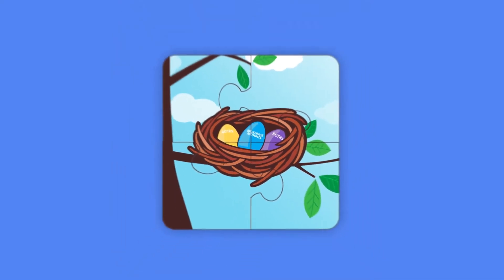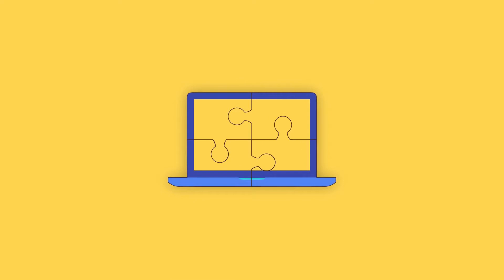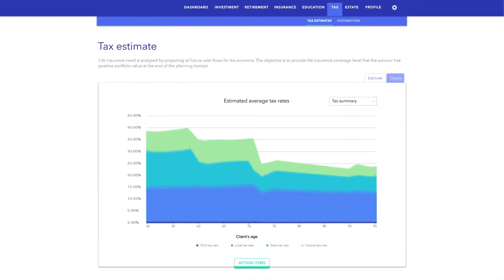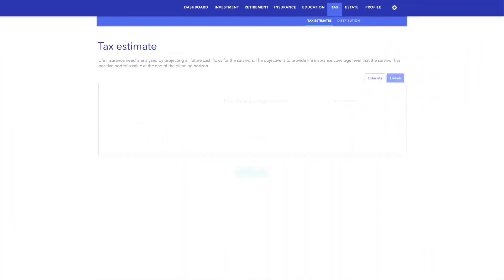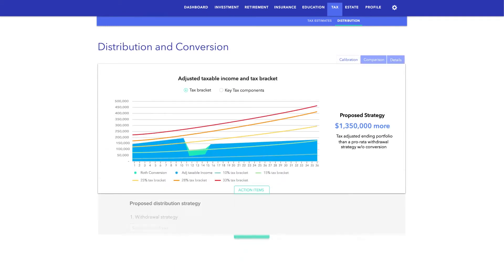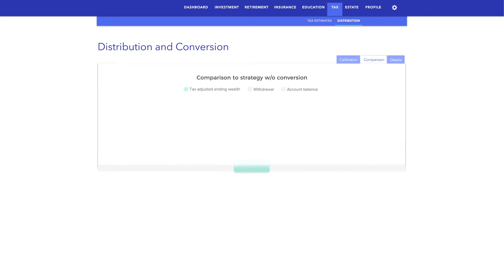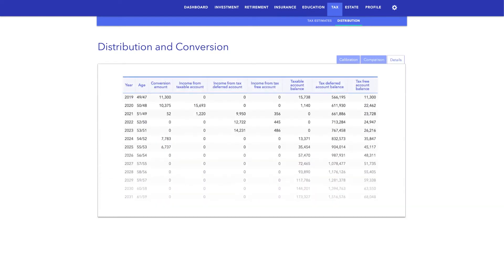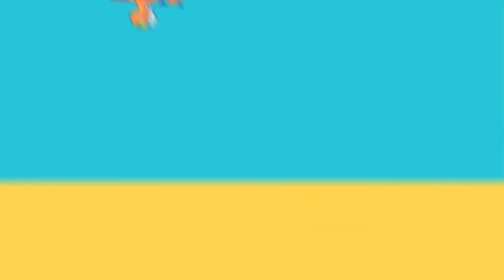Benefits of a Tax Efficient Distribution Strategy